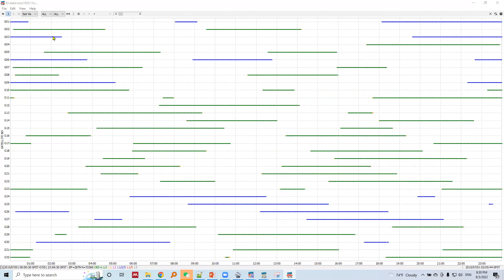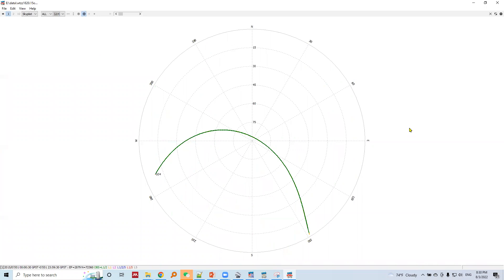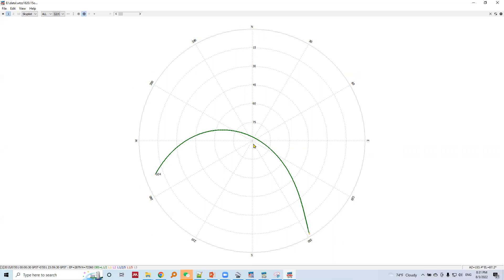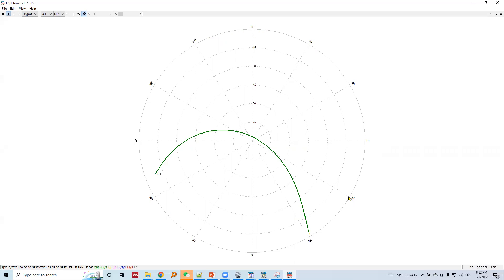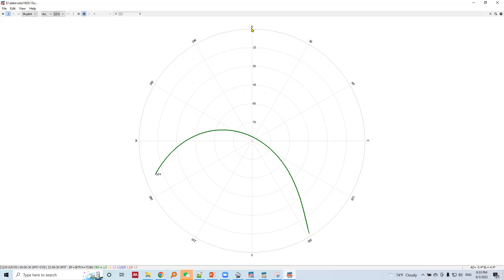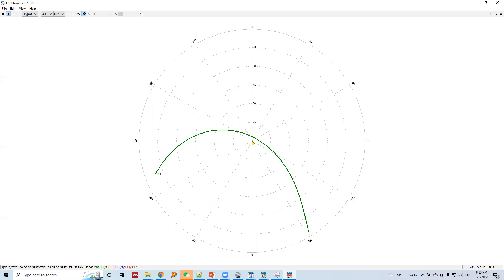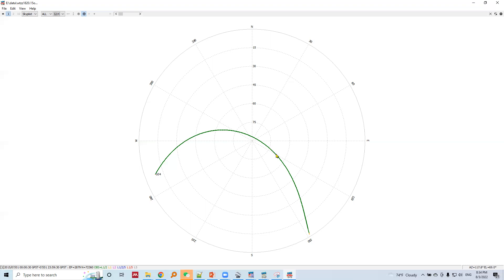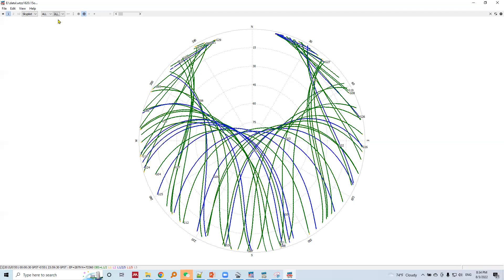Skyplot/ Satellites & Receiver Geometry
Positions of satellites in sky described with the help of azimuthal direction and elevation angle.